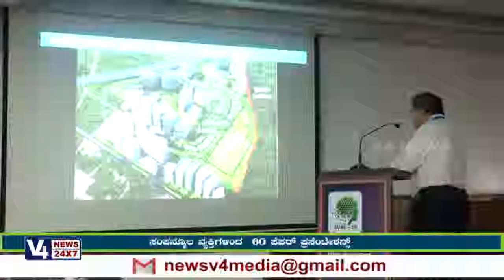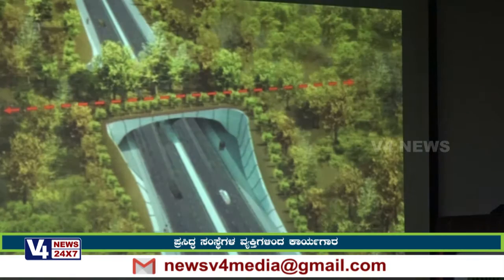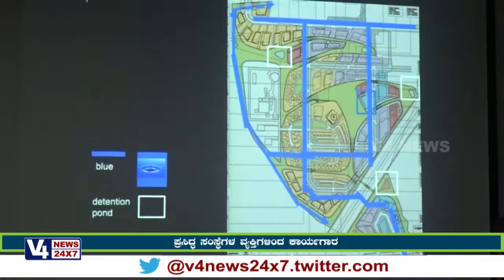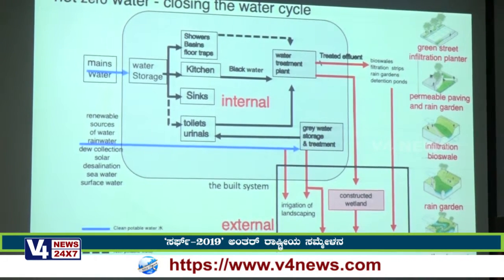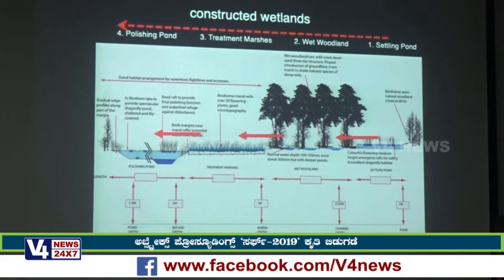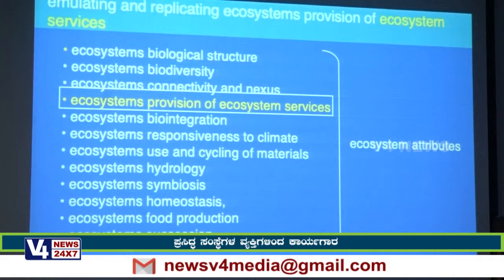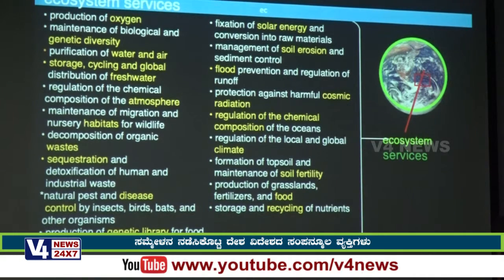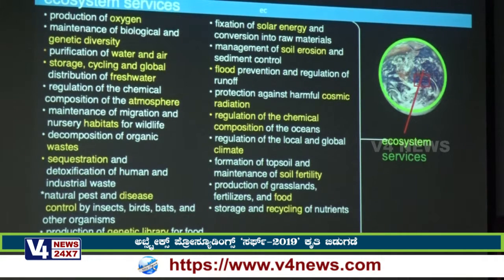BIT & BEADS || SURF - 19 || PART 5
For More News & Updates Keep Watching V4news 24x7 Or You May Log into v4news.com